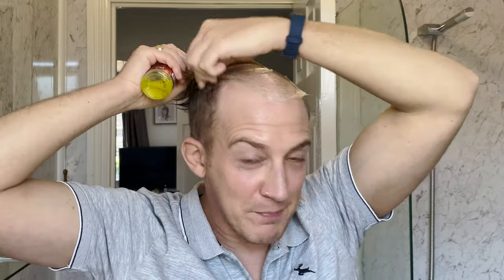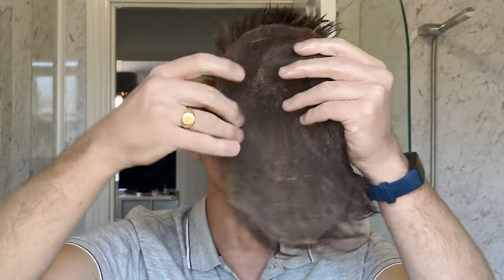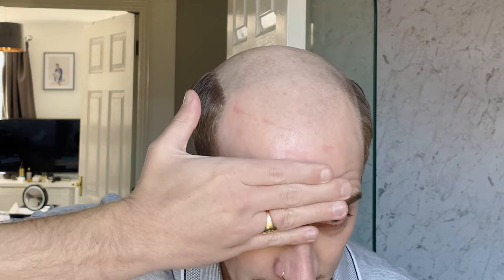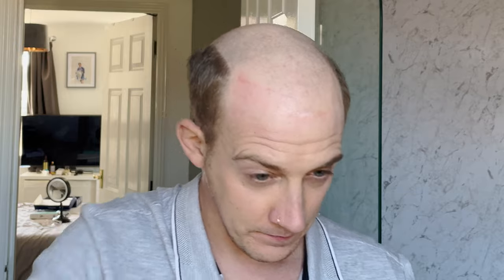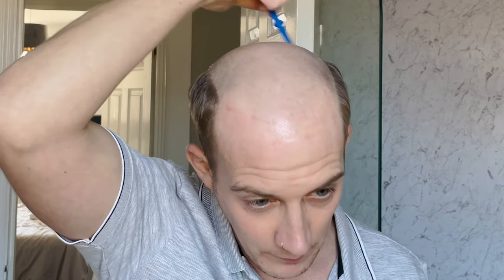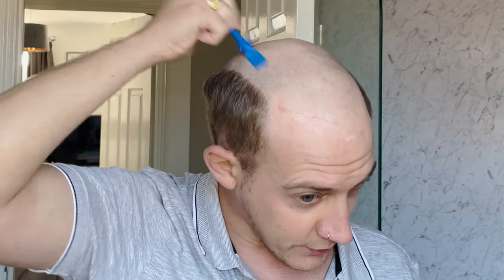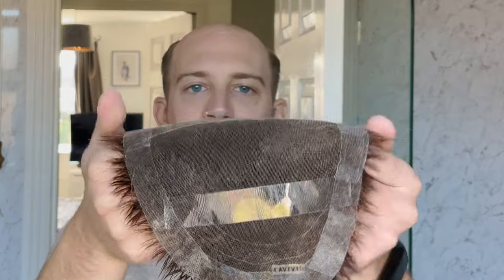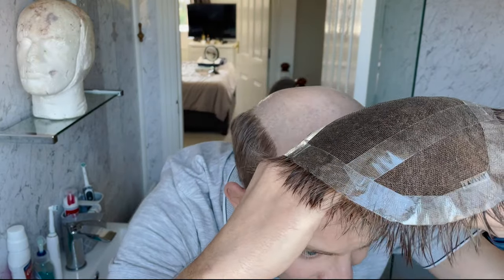Before and After | Removal of a French Lace system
🚨Before and After Tutorial! 🚨

Welcome to my latest video, "Before and After | Removal of a French Lace system". In this tutorial, I will show you how to remove and reapply a French Lace hair system, providing you with a step-by-step guide to ensure your hair system looks great every time.

French Lace hair systems are one of the most popular types of hair replacement systems for men, due to their lightweight and breathable design. In this video, I will share with you some techniques to make your hair system look natural and undetectable, and provide you with tips on how to choose the right French Lace system.

You'll learn about the pros and cons of hair systems, as well as the different types of hair systems available in the market, including French Lace hair systems and hairpieces. I will also show you a before and after comparison of a French Lace system, demonstrating the amazing transformation it can provide.

Whether you're new to hair systems or a seasoned wearer, this tutorial is sure to provide you with valuable insights into hairpiece removal and reapplication. So, join me and discover the benefits of wearing a French Lace system, and learn how to make your hair system look natural and undetectable.

And, if you're considering hair systems vs. wigs, this video will provide you with all the information you need to make an informed decision.

WHAT SYSTEM AM I WEARING?

2) Send either USD $75 or GBP £60 (Paypal will auto convert to the relevant currency)

🎓 👨‍🎓 Are you looking to boost your career or learn new skills without disrupting your busy schedule? I've partnered with a trusted brand that I use myself to continue my Continuous Professional Development - this top Accredited Online Course Provider offers a wide range of courses with Diplomas and Certificates upon completion. I have completed AI courses, alongside Diplomas in Digital Marketing & SEO! These courses are designed by Industry Experts, ensuring you gain relevant and high-quality knowledge. 🌐
Invest in your future today—click now and start your journey towards success